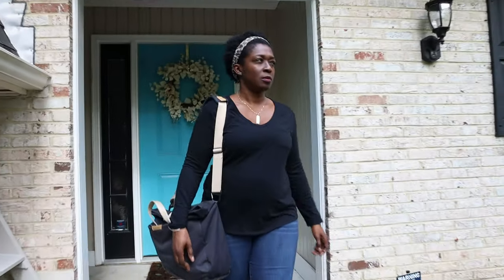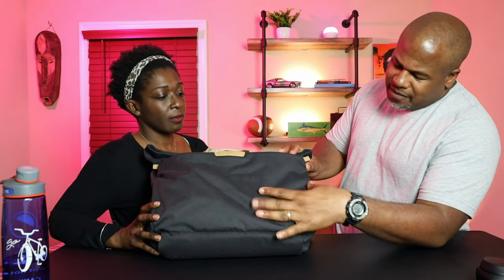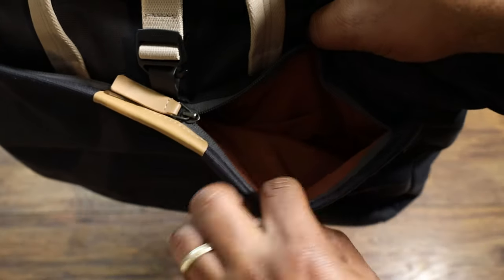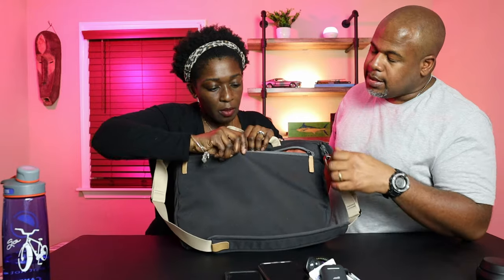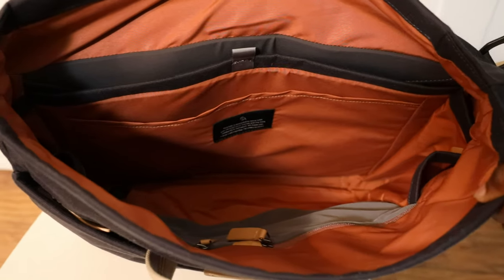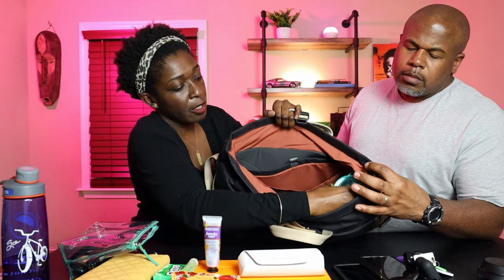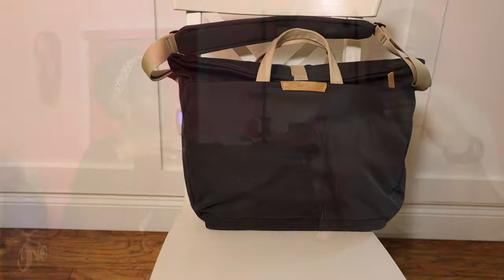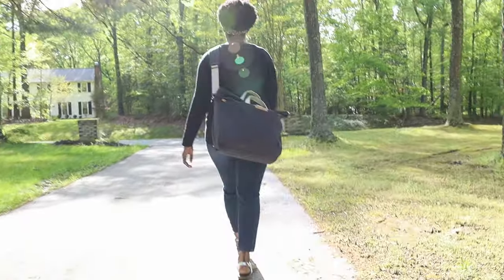Bellroy System Work Bag: What's Her EDC?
She has been using this bag for a couple of weeks now for her EDC. The bag has solid construction and uses premium materials. Only a few complaints about the bag. Overall she happy with it..

FIND THE BAG HERE!

HER GEAR:

Burt's Bees Lavender & Honey Hand Cream
Apple AirPods
Apple iPad Pro
Apple MacBook Air
Michael Kors Eyeglass Frames
Broadway Vita-Lip Clear Lip Gloss
SATLITOG AirPods Case